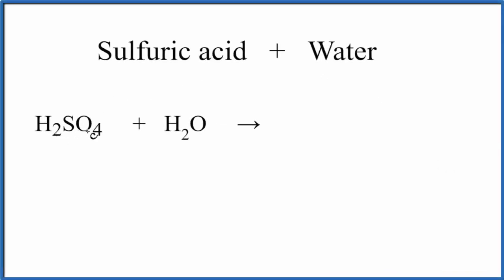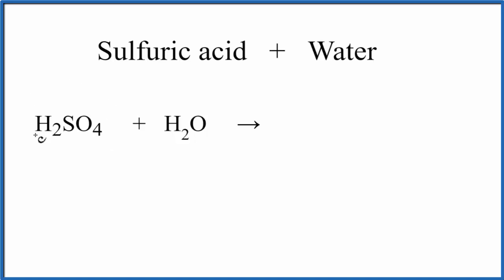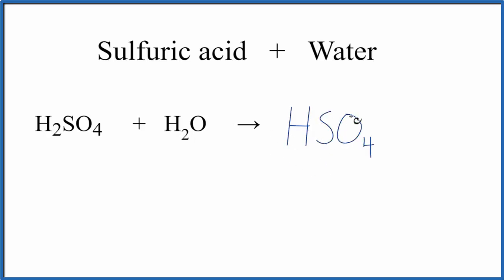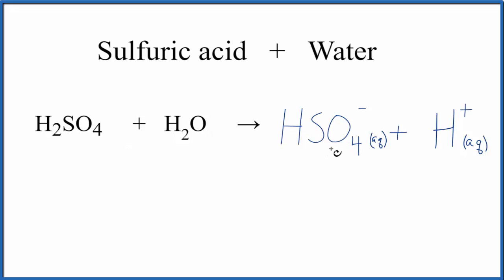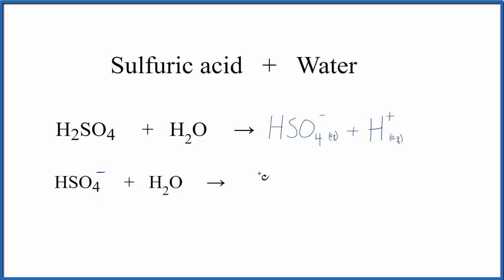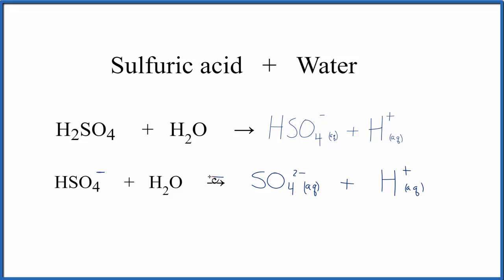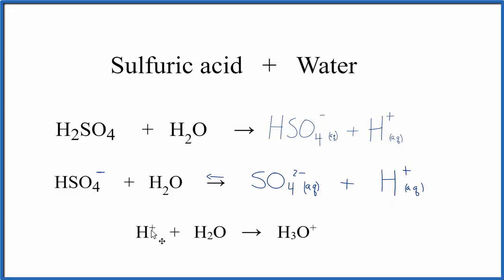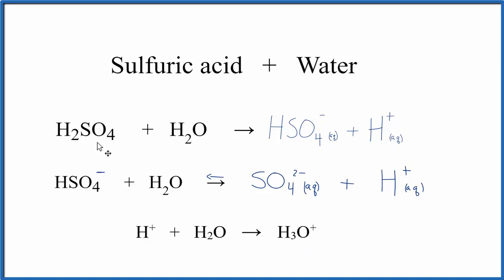H2SO4 + H2O (Sulfuric acid plus Water)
In this video we will look at the equation for H2SO4 + H2O  and write the products.   There are two reactions we need to consider since both of the hydrogens can dissociate.

When we add H2SO4 to H2O the H2SO4 will dissociate and break into H+ and SO4 2-.  Since the H+ (often called a “proton”) and the SO4- are dissolved in water we can call them H+ (aq) and SO4- (aq).  The aq stands for aqueous – something that is dissolved in water.

That leaves us with HSO4- which will also dissociate in water.

But HSO4- is a weak acid.  So only some of the H atoms will dissociate.   Note that this is an equilibrium reaction.  Some of the HSO4- changes to SO4 2- but some of the SO42- changes back.  So HSO4- is only partially dissociated.

Finally, when placed in water the H+ will combine with H2O to form H3O+, the hydronium ion.  So another way to write H+ (aq) is as H3O+ .